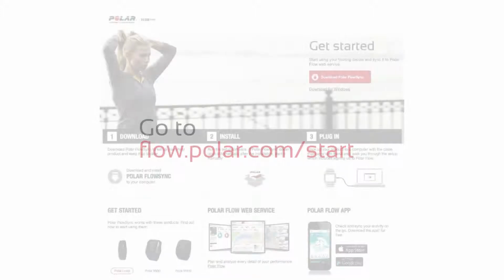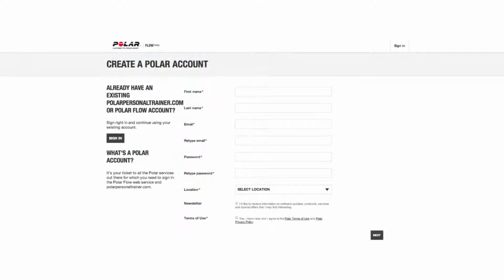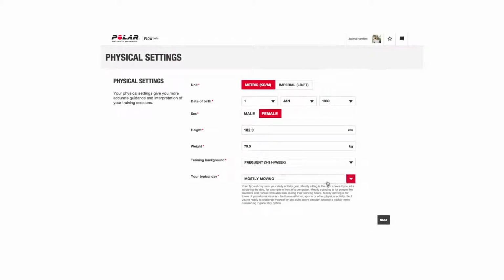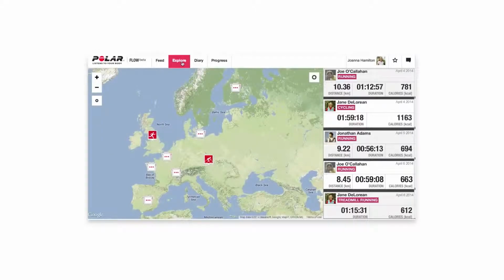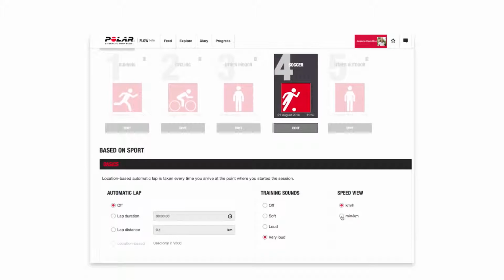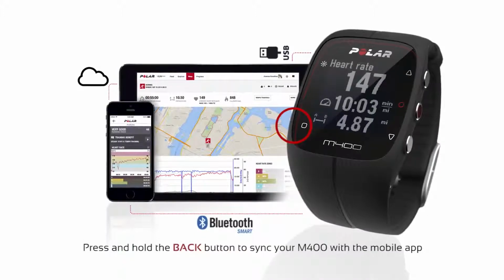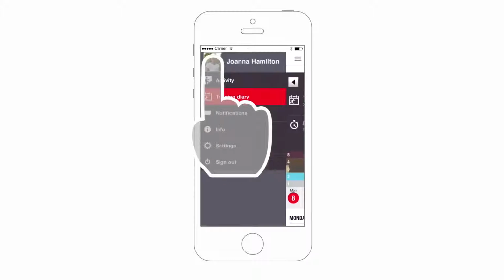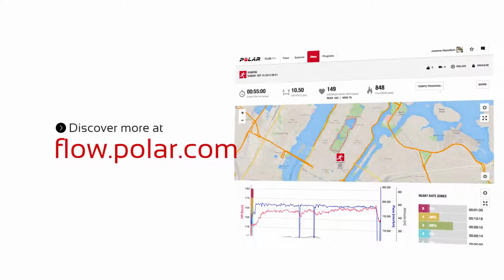SpecialSport.pl Get started with Polar M400